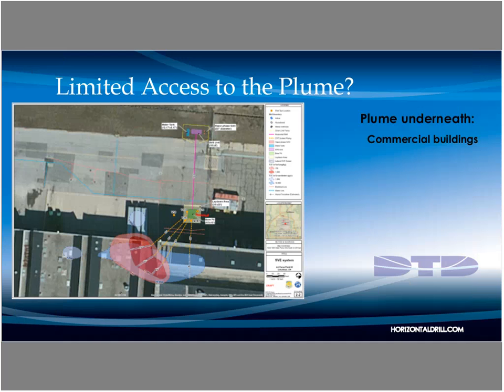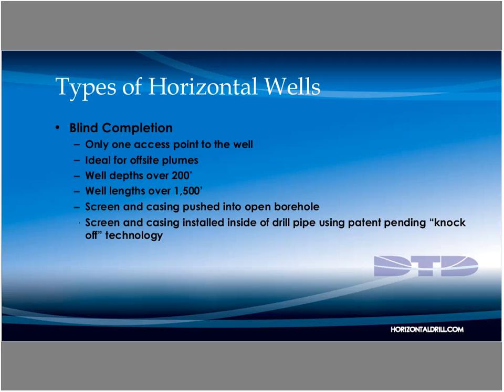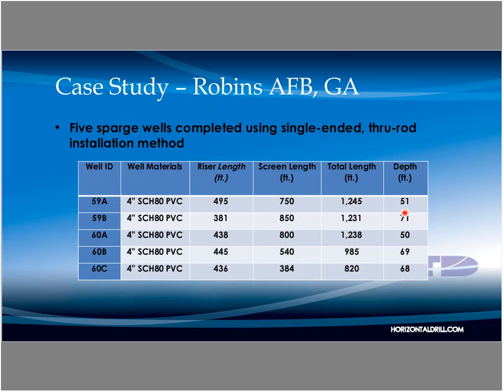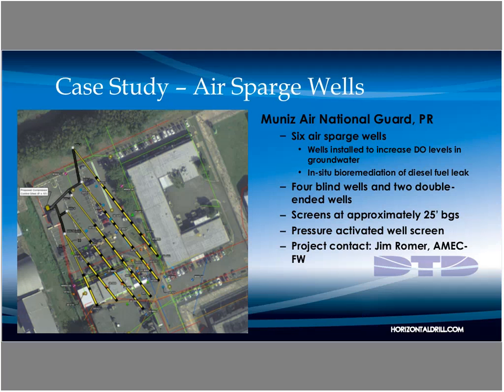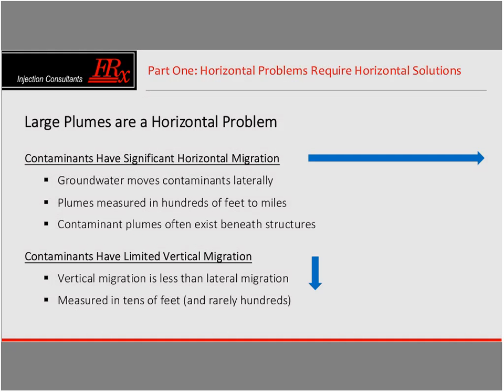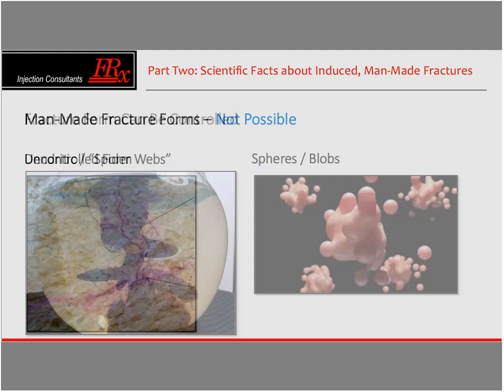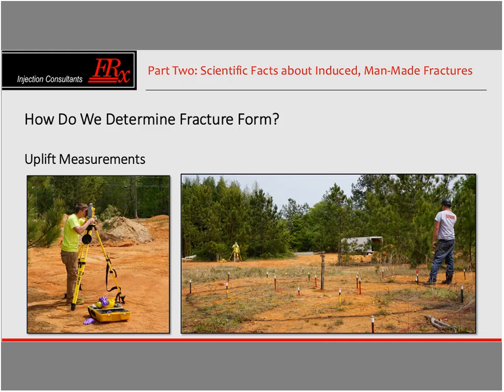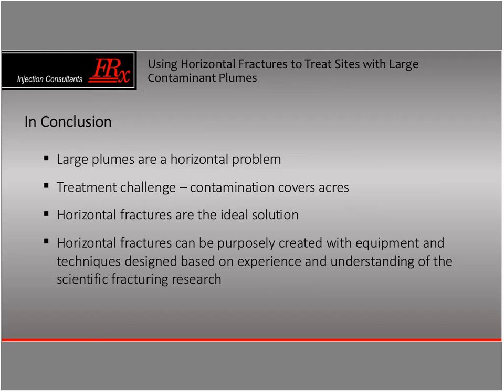Innovative Techniques in Creating Long Term Solutions for Large Groundwater Plumes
Contaminated groundwater is a large liability current and former defense sites are currently managing. Historically, these large groundwater plumes have limited the ability to adequately distribute amendments in order to achieve remediation goals, yet with new technology, progress has been made to create long-term solutions. On March 27th, 2017 experts from three private industry firms discussed Innovative Techniques in Creating Long-Term Solutions for Large Groundwater Plumes over a 90 minute webinar.